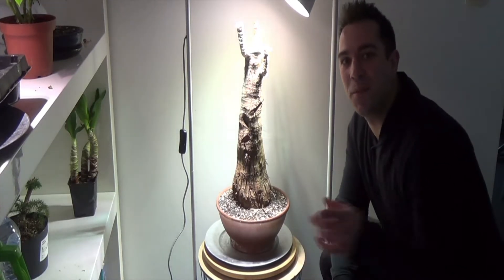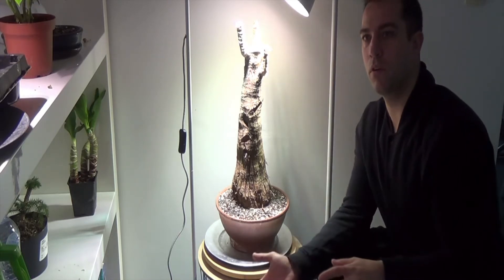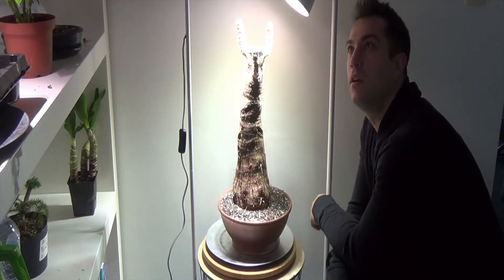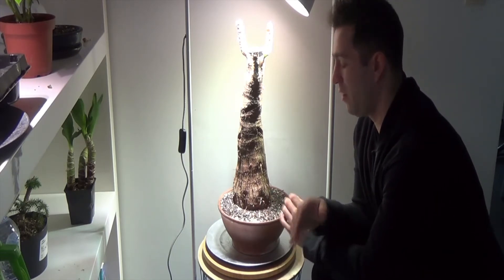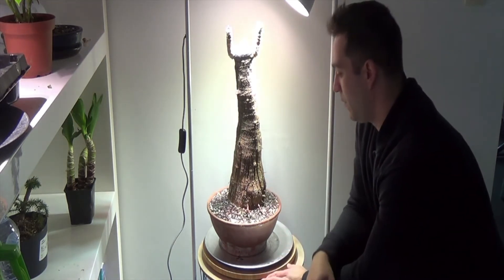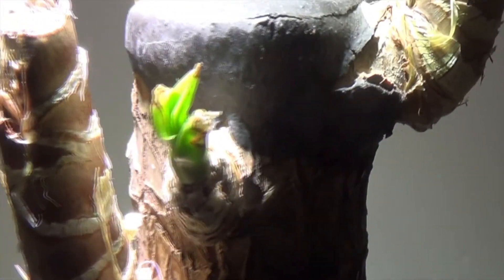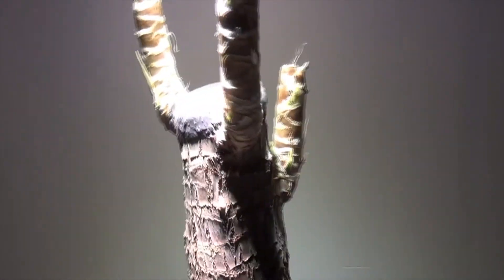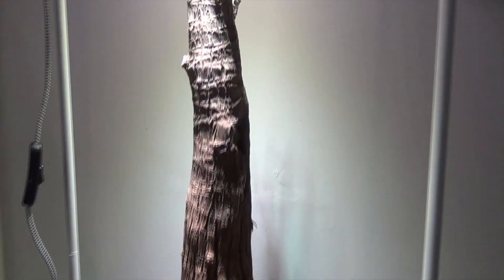yucca tree in pot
Something different :)  and a happy accident :)